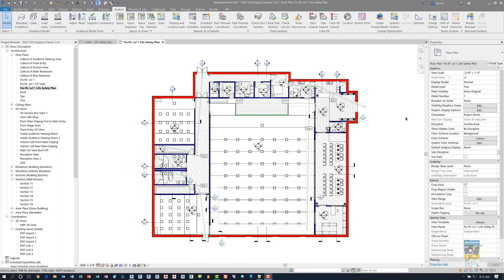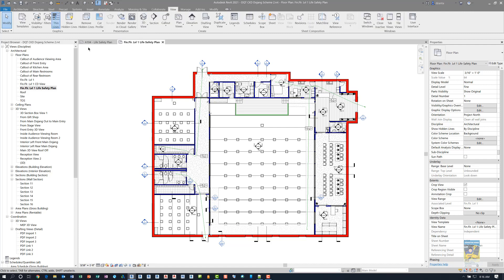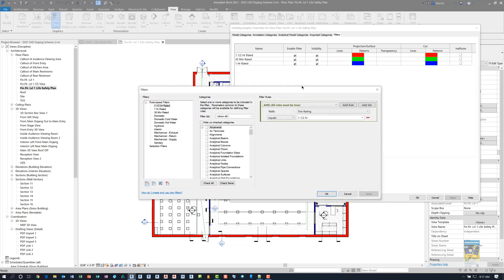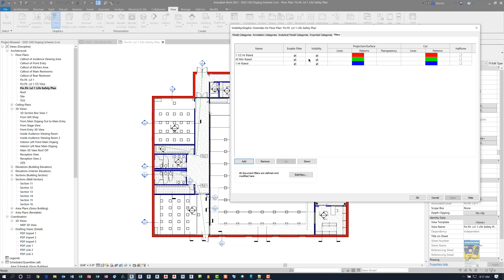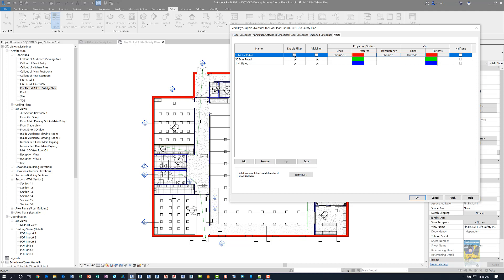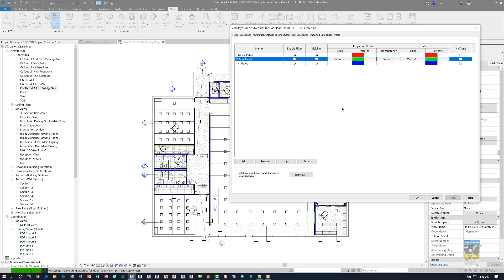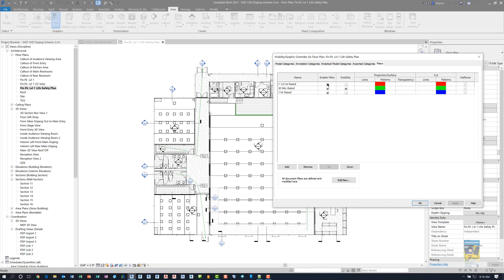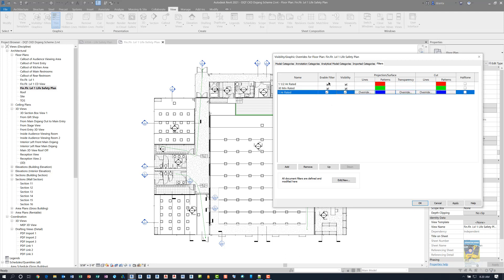Revit 2021 - Enable View Filters Enhancement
A brief video on the new Enable View Filters enhancement in Revit 2021